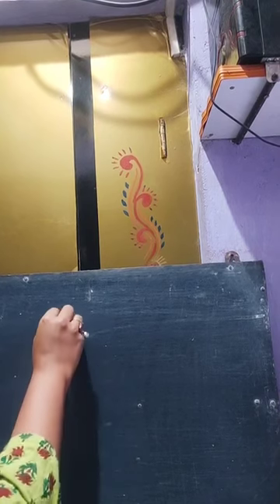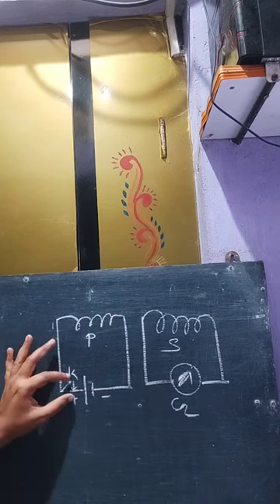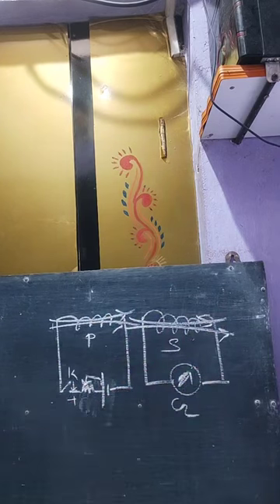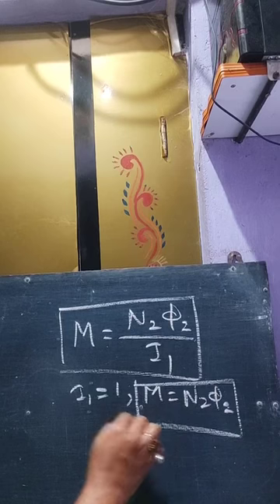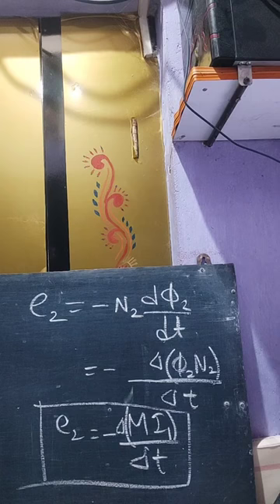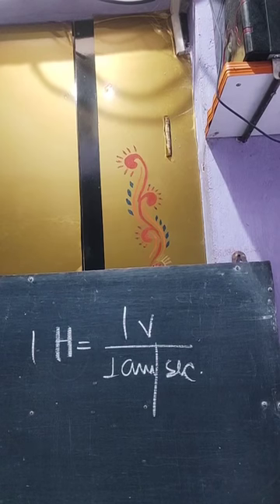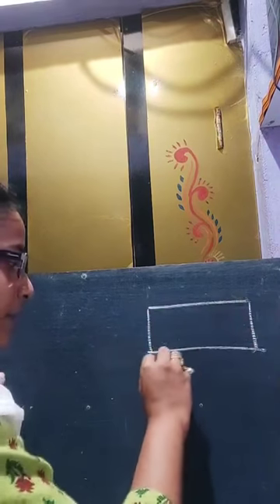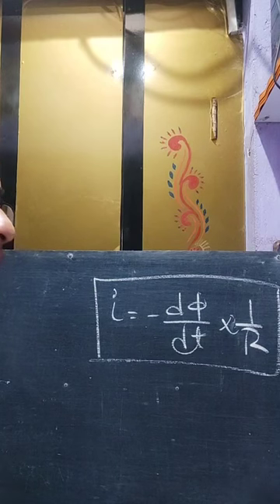Class 12 Physics( Electromagnetic induction) last part